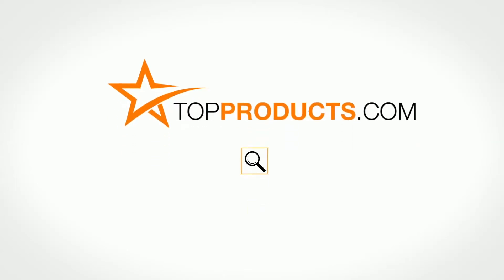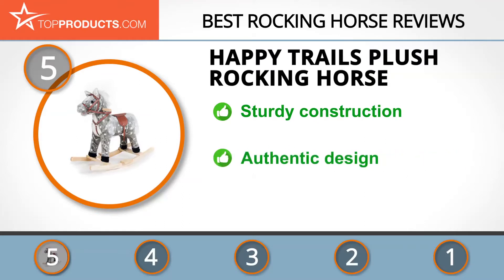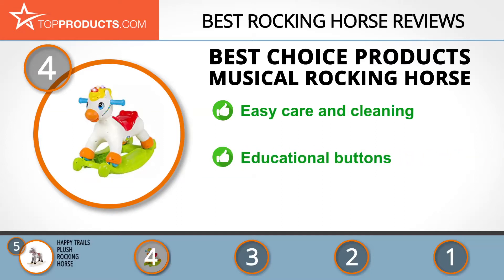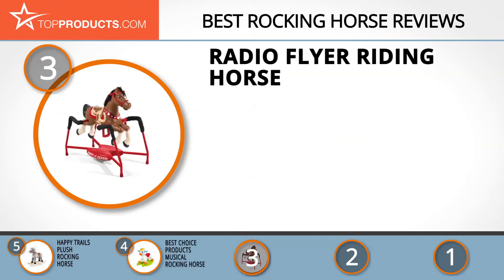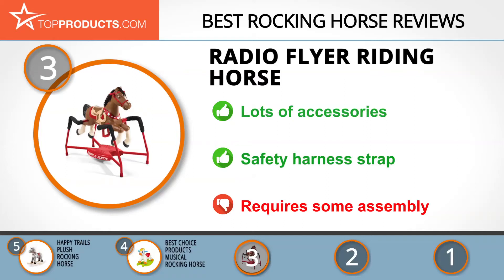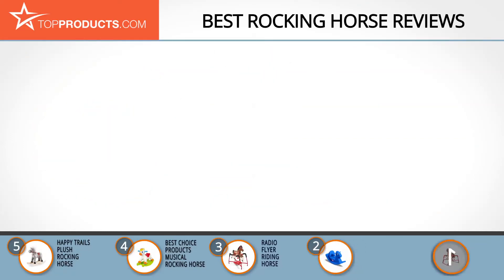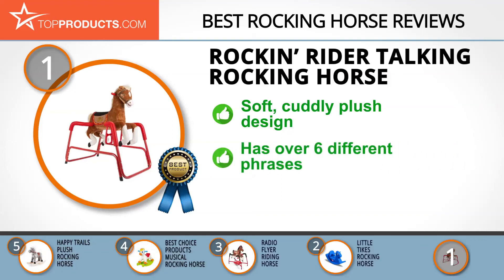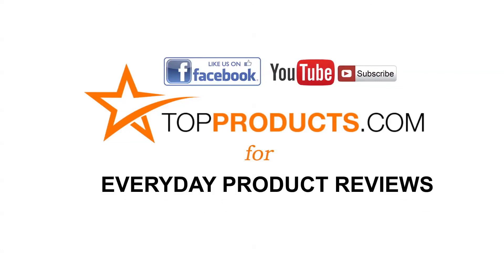Best Pool Toy Reviews – How to Choose the Best Pool Toy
Our trained experts have spent hours researching the best Pool Toys available on the market. In order to save you both time and money, we’ve narrowed the field down to some of the best Pool Toy brands. Check out an in-depth review on TopProducts.com: Best Pool Toy Reviews

If you and your family are on the lookout for new pool toys for the coming summer, this is the review for you. Our team has put some time into researching to find the top five pool toys on today’s market. Whatever your budget, preferences, or pool space, this review has a pool toy your family will love!

In this video, you will learn about the features, pros and cons for our picks for the top Pool Toys. Our experts have chosen a wide range of products that can fit every budget, from top-of- the-line to budget friendly. This video includes:

• Swimline Inflatable Pool Shootball Review
• Intex Pool Volleyball Game Review
• Poolmaster Basketball & Volleyball Game Review
• Melissa & Doug Treasure Hunt Pool Toy Review
• SwimWays Toypedo Bandits Review